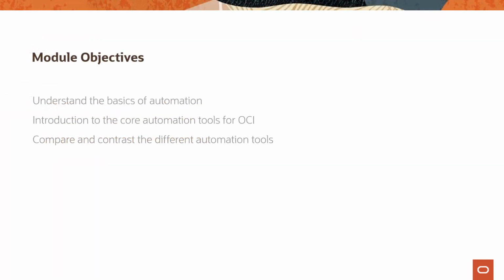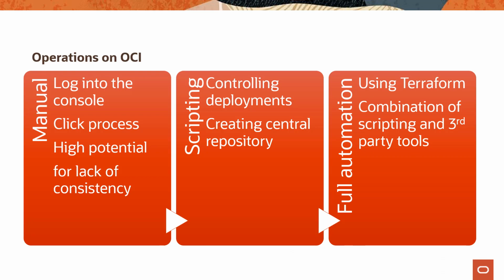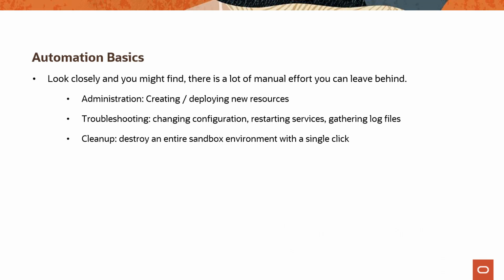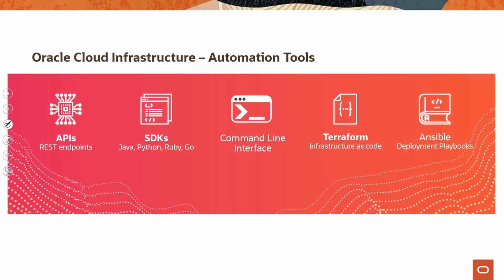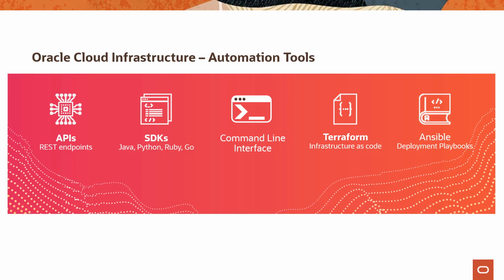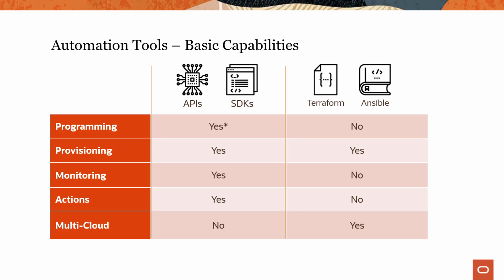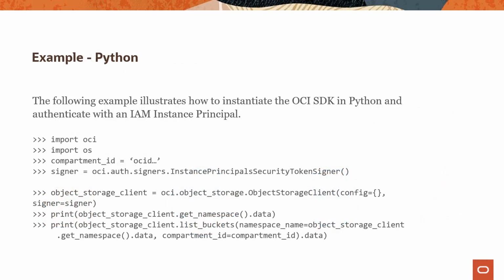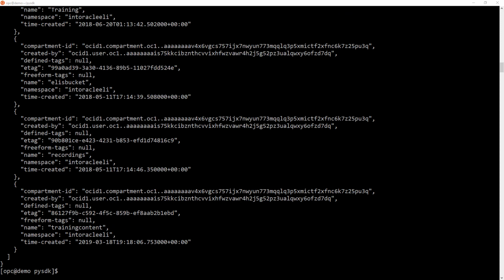OCI Operations - Level 100 - Part 1 - Introduction